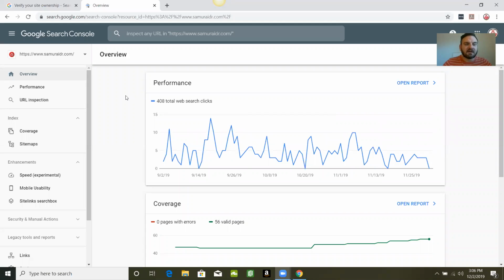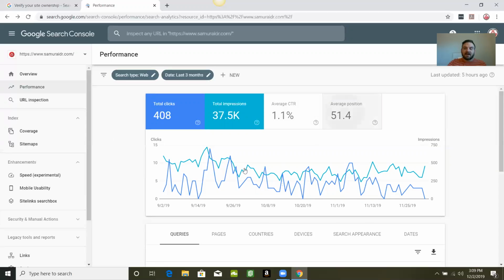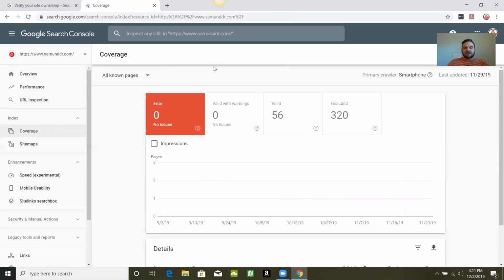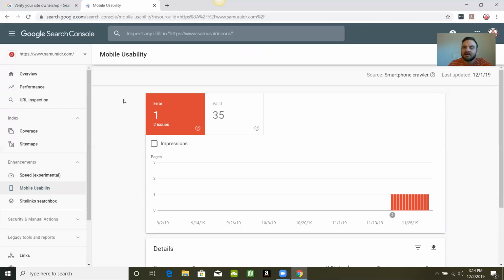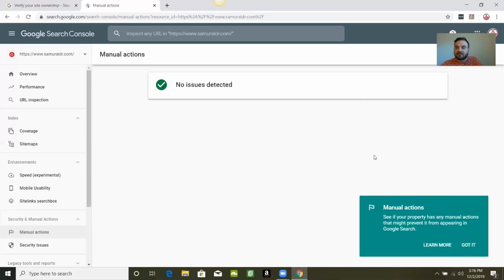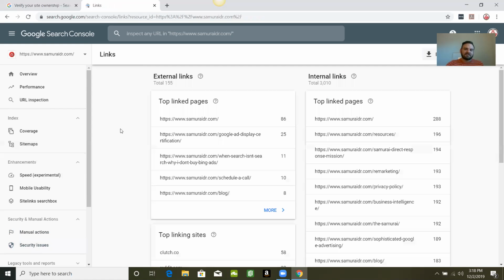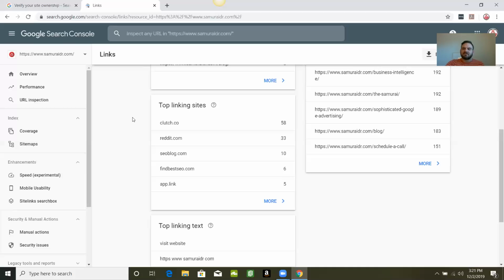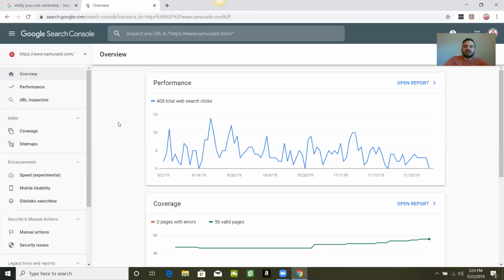Better Digital Marketing Podcast #7 - Google Search Console (Webmaster Tools) Overview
On this episode of the podcast we look at some of the key features of Google Search Console. This free Google tool can help website owners get more visibility in organic search. Search console provides data about your traffic, technical performance and any problem/penalties that might be currently happening on your site.

If you need help getting access to Google Search Console, I'd recommend checking out the official help documentation